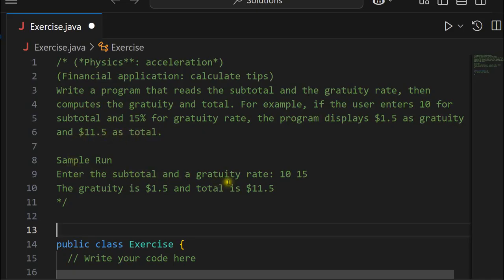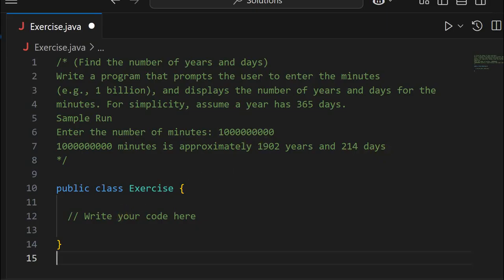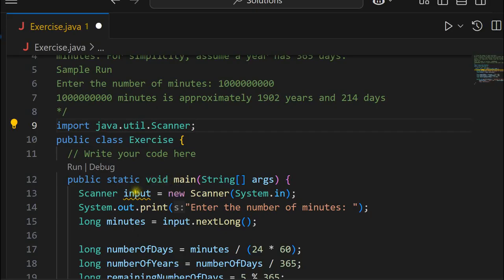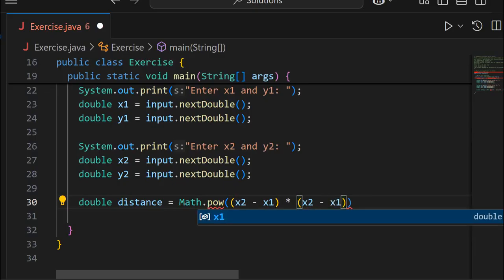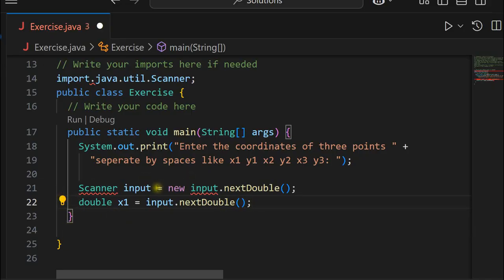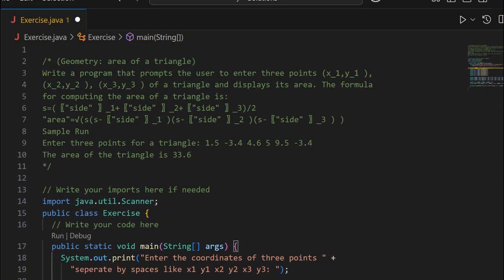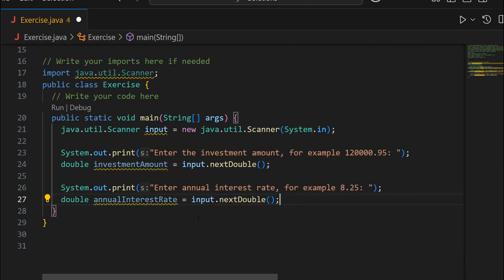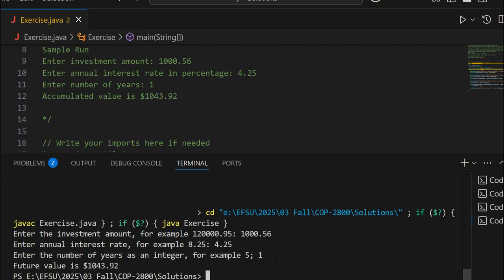Programming in Java Part 1, Chapter 2: Elementary Programming, Exercises 2-1 to 2-5.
This video covers Programming in Java Part 1, Chapter 2: Elementary Programming, Exercises 2-1 to 2-5.